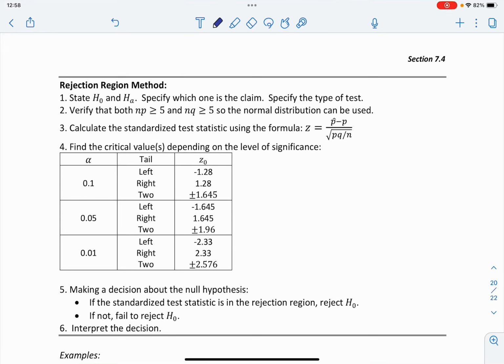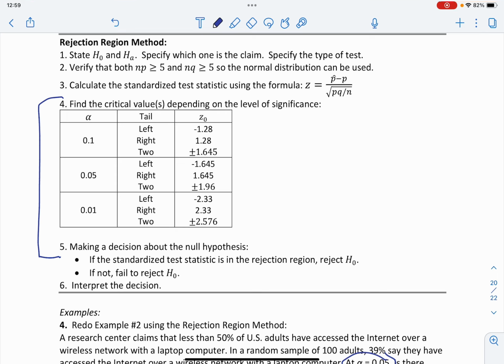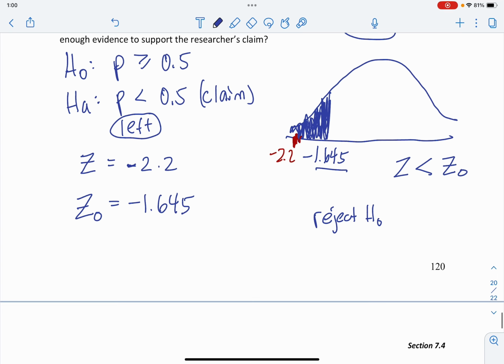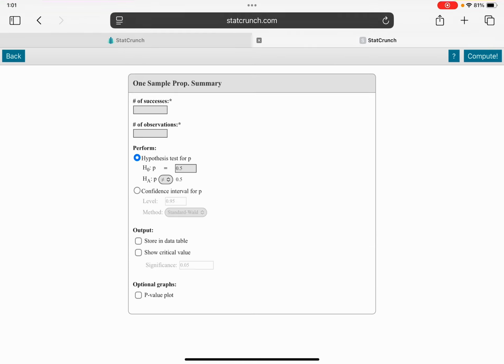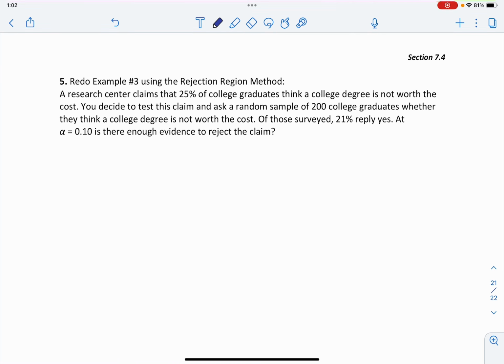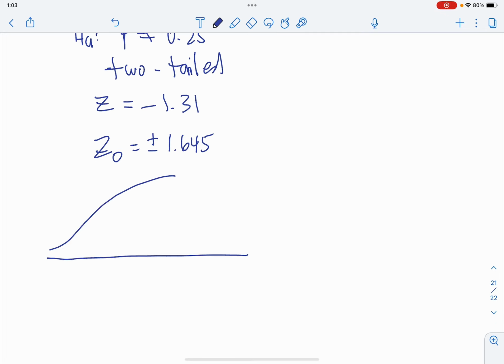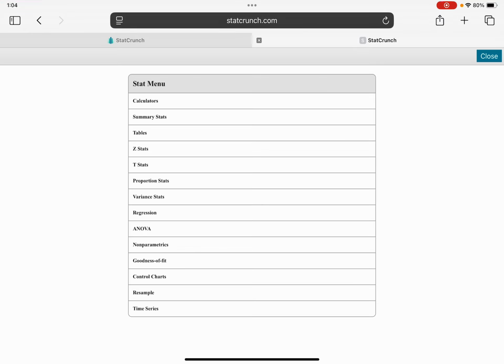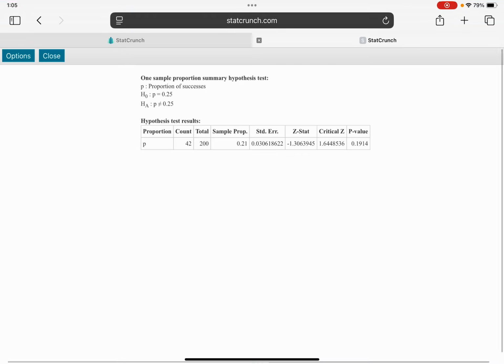Mr. H's STAT C1000 7.4 Notes, Pages 120 & 121